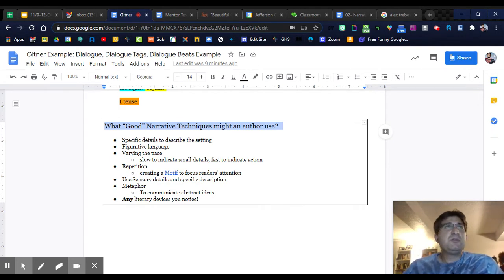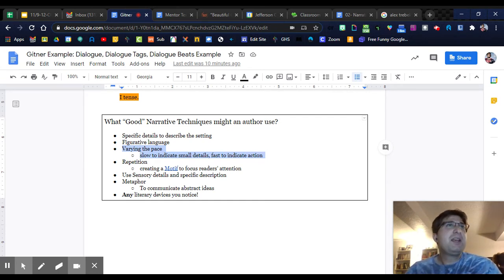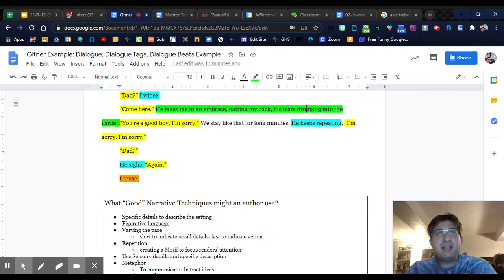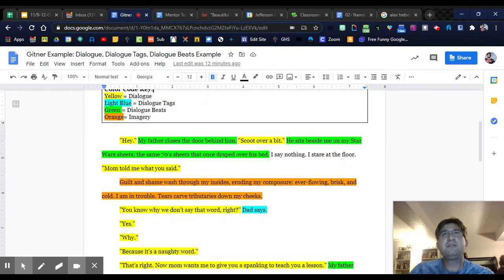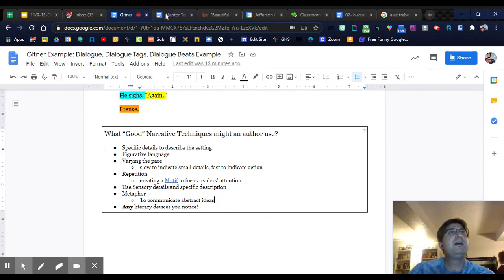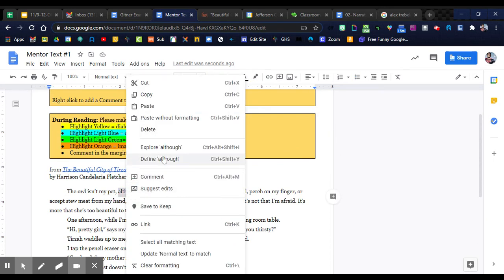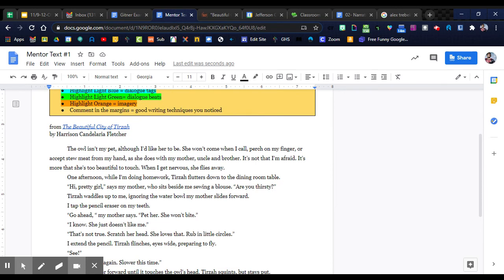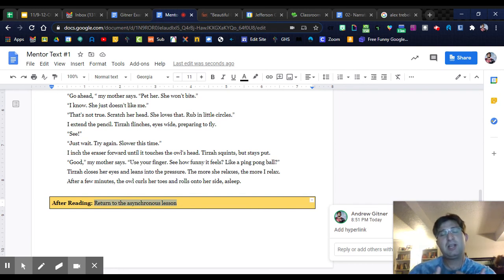OMiT- Mentor Text 1: Narrative Writing Techniques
This video introduces some narrative writing techniques that students might use to write their "One Moment in Time"

Forgive me for mispronouncing Tirzah. I am appropriately ashamed.